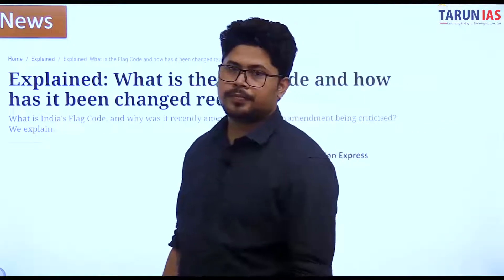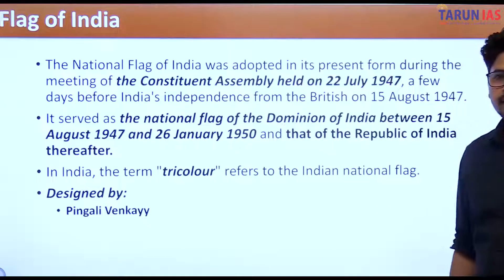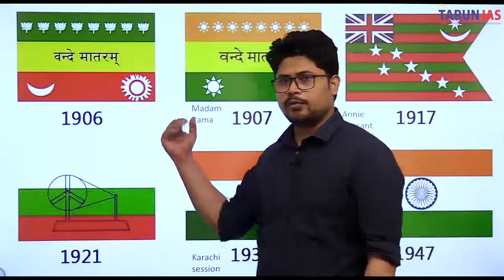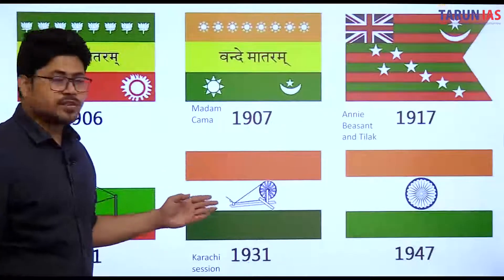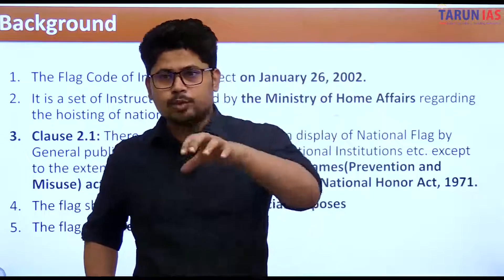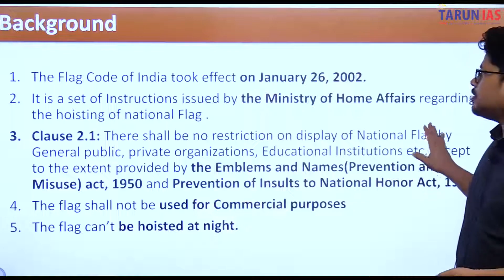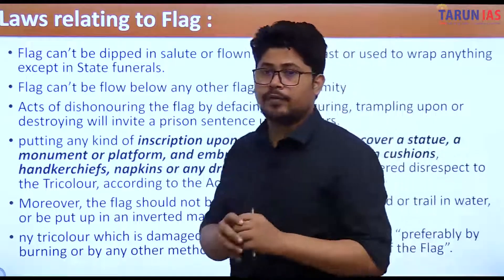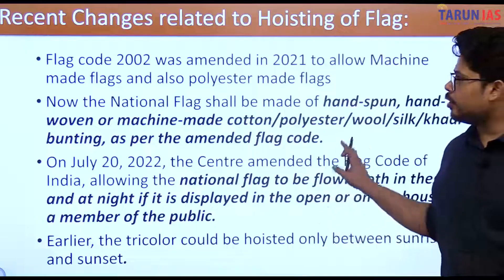Flag Code of India | Current Affairs | Amit Tiwari | Tarun IAS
Live Streaming | Watch Online Current Affairs  Strategy for UPSC CSE by Amit Sir. This Video is based on the Current Affairs Strategy for UPSC CSE by Amit Sir on the behalf of Tarun IAS.